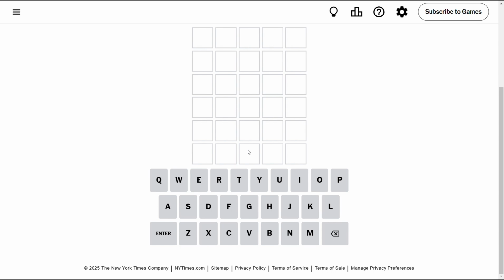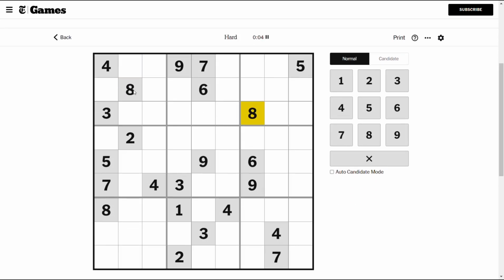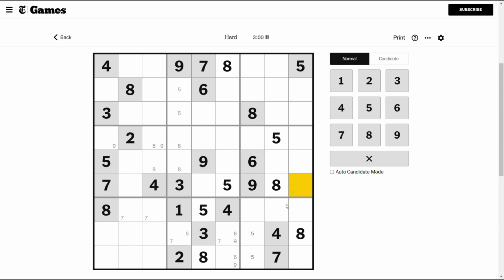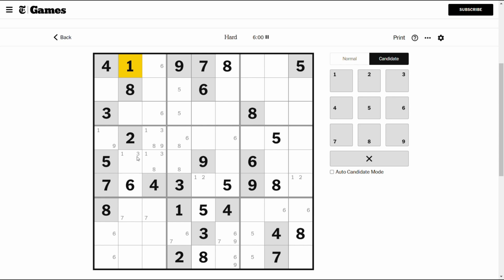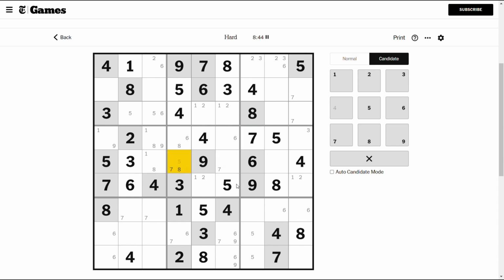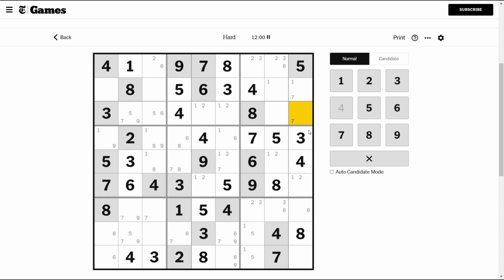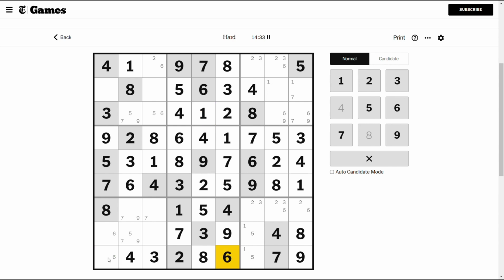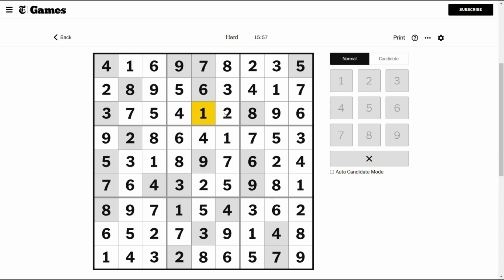Wordle 1343 & NYT Hard Sudoku - 21st February 2025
Date: 2025 February 21st
Content: Wordle 1343 & NYT Hard Sudoku
Commentary: Available

00:00 Wordle
02:52 Sudoku
19:04 Summary